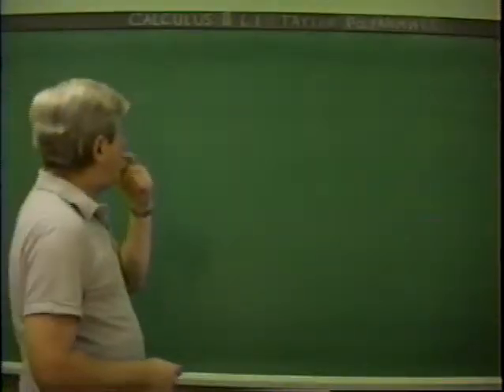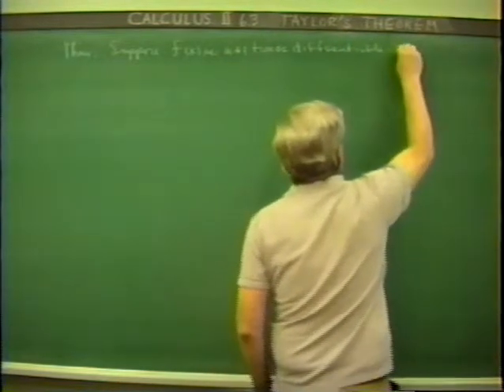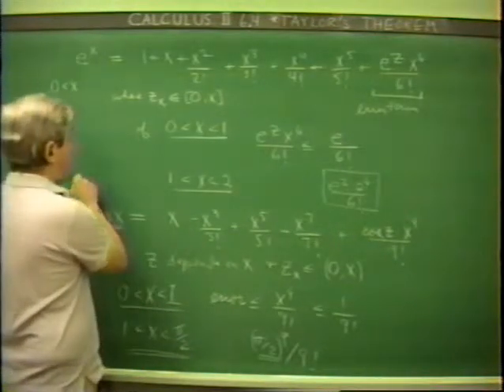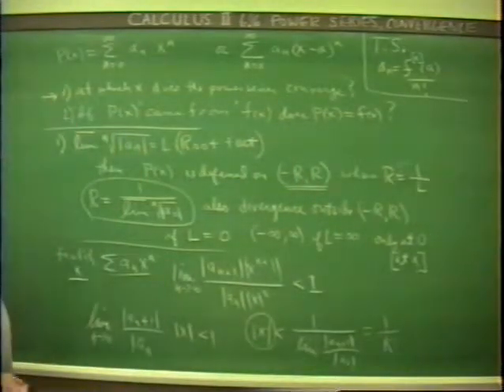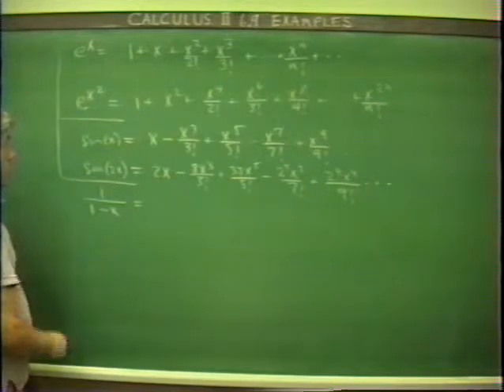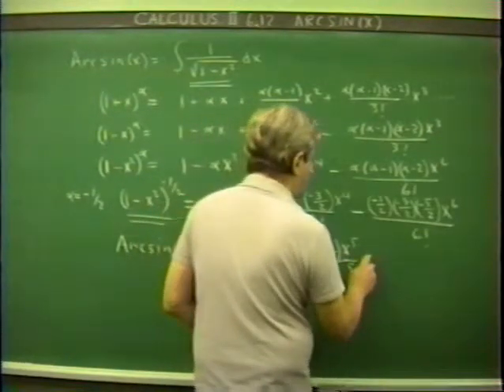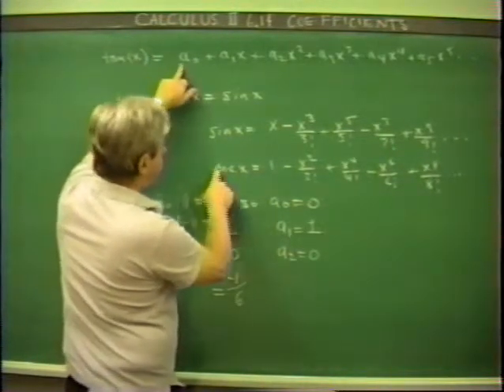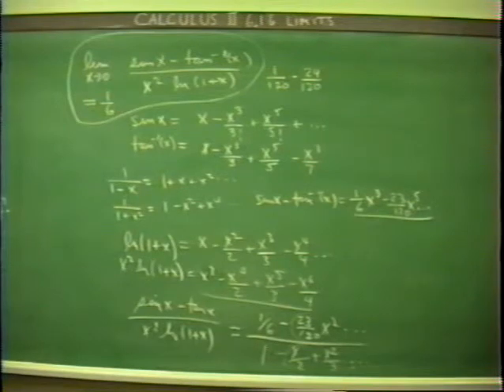Calculus II with Prof. James Foran 2:6